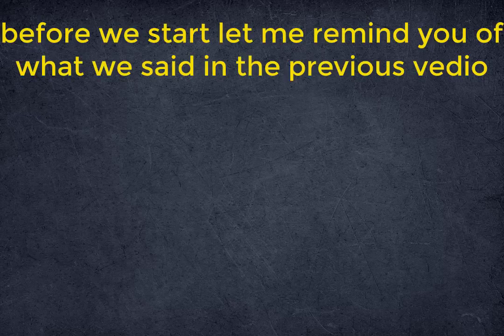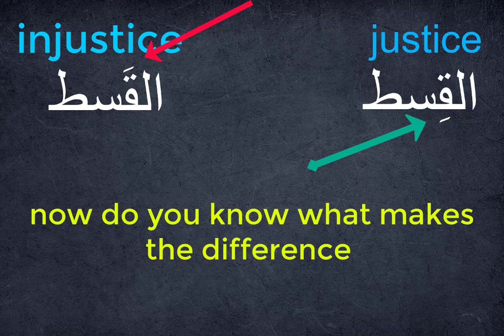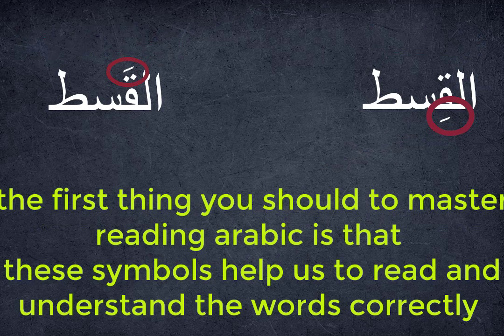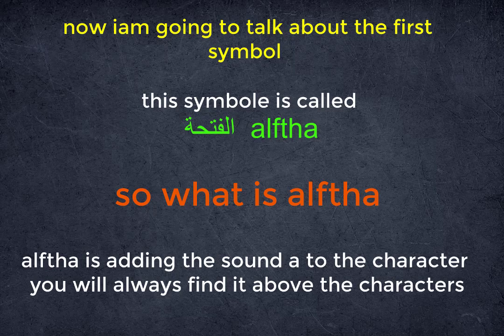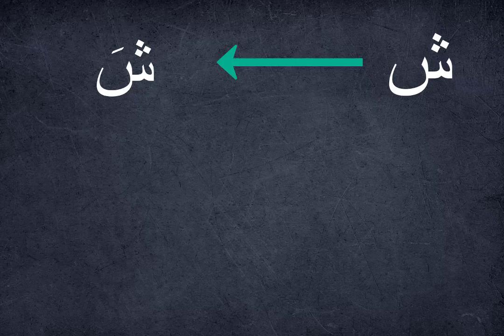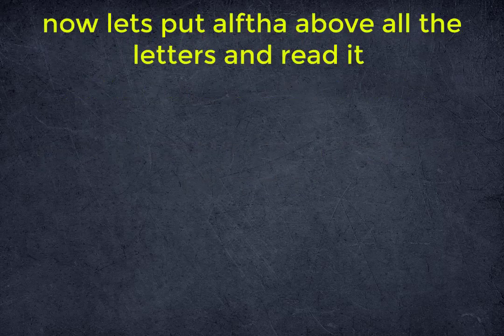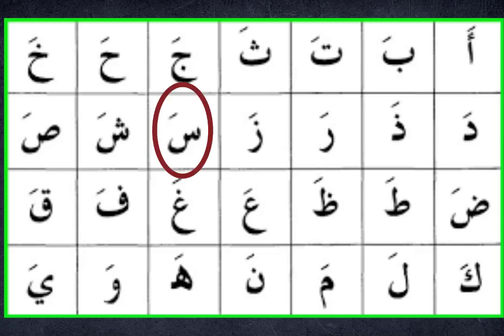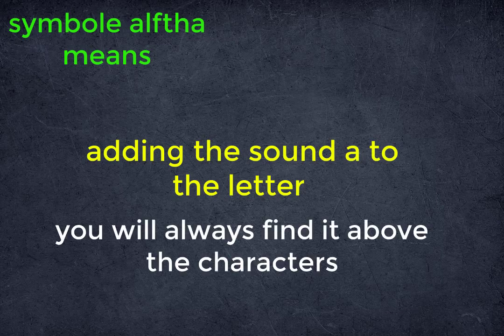complete course to learn reading Arabic what is alftha الفتحة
best course to learn reading any text in Arabic From beginning to professionalism from zero to million
الحروف
الضمة
الفتحة
الكسرة
تمارين
شدة االفتحة
شدة الضمة
شدة الكسرة
تمارين
السكون
تمارين
تنوين الفتحة
تنوين الكسرة
تنوين الضمة
تمارين
المد بالالف
المد بالواو
المد بالياء